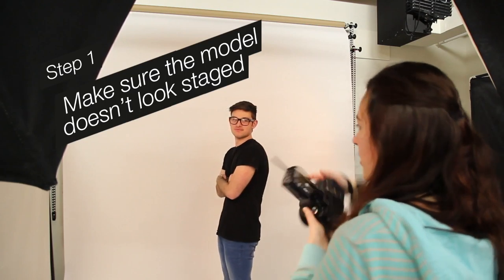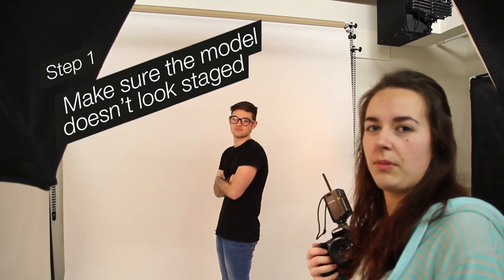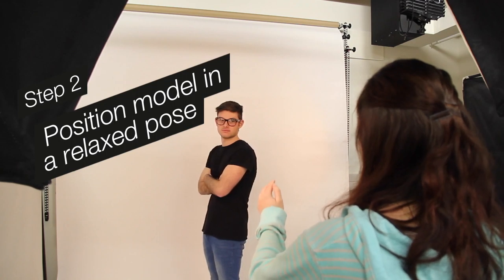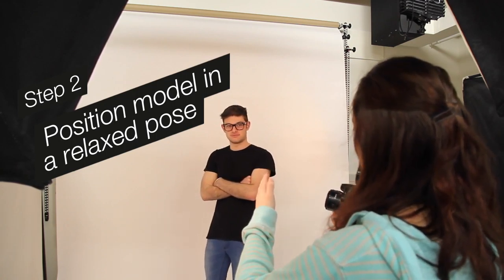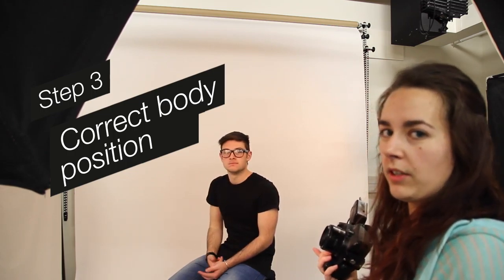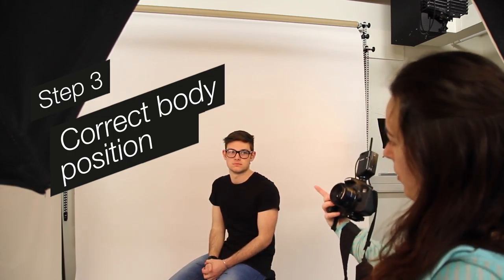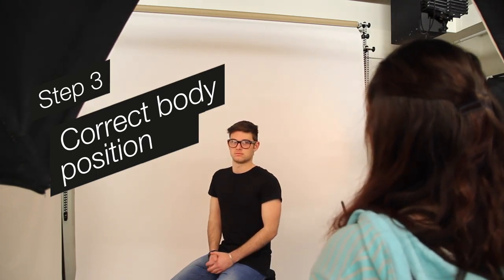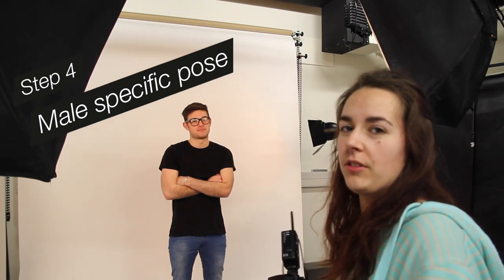How To pose a model | Otago Polytechnic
Otago Polytechnic digital photography student, Daria Beck demonstrates how to pose a model, to get a relaxed natural looking portrait! Enjoy this sort of stuff? Why not make a career out of it?